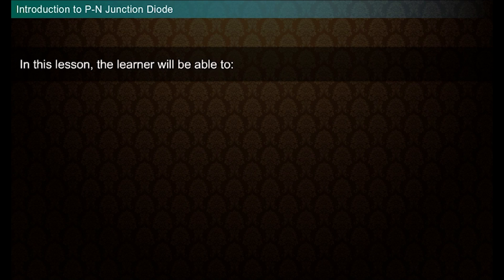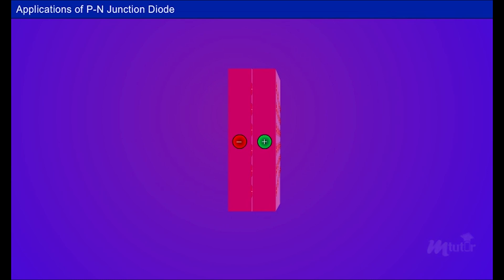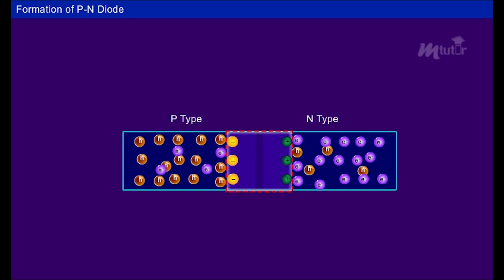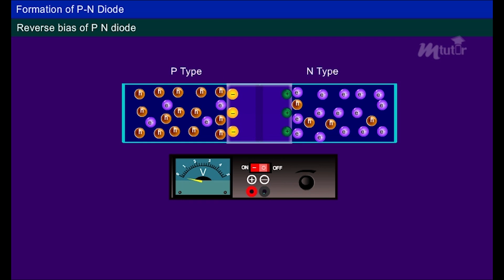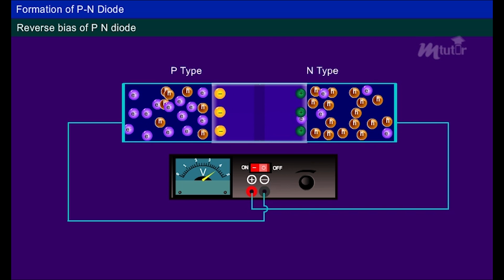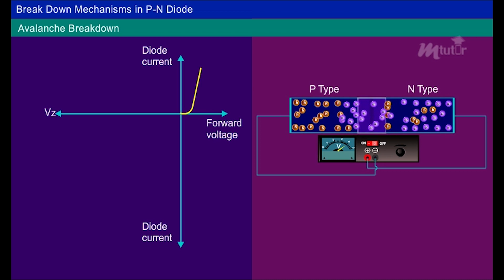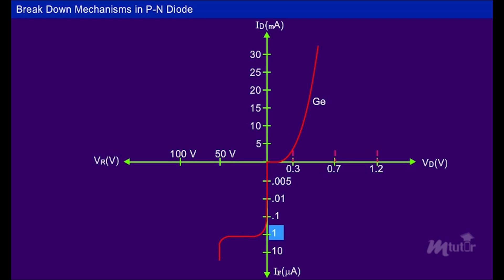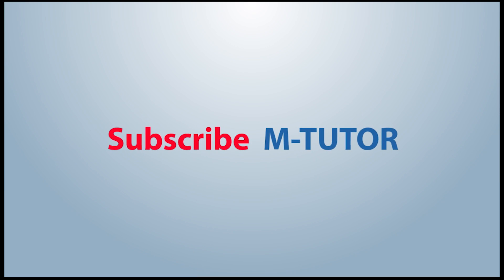V I Characteristics of a P N Diode & Breakdown Mechanisms [Year-1]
Watch this video to know more about the formation of P-N junction diode, its V-I characteristics and P-N junction diode breakdown mechanism.
Department: Electronic Engineering
Subject: Electronic Devices
Year-1